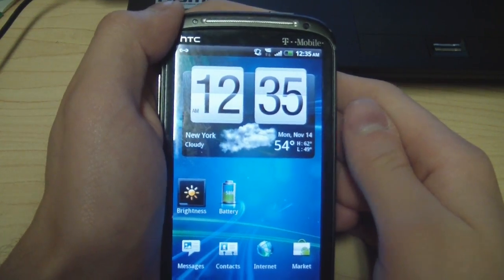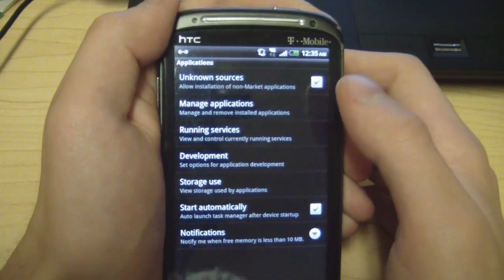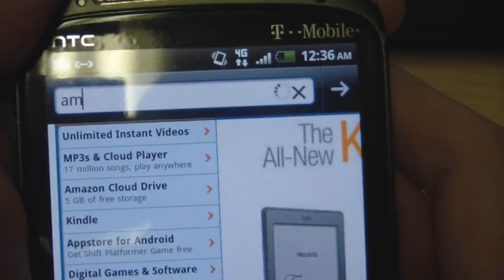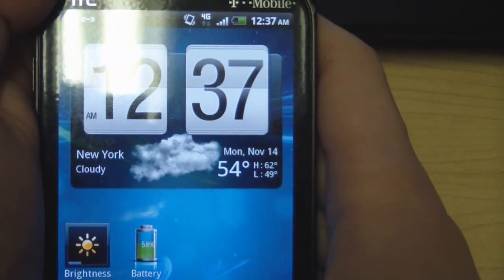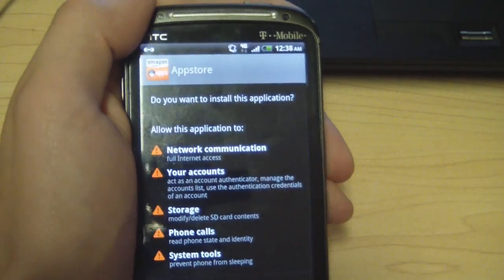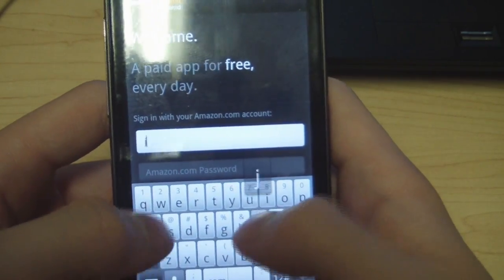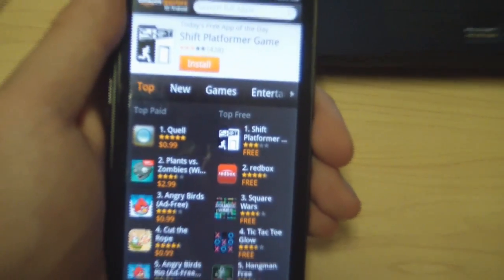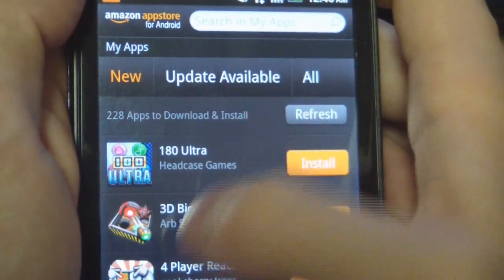Android Tech Tuesday: Amazon App Store, How to get Free Apps Everyday!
[Xpand For Cookies with Awsomesauce]

If you enjoyed this video click a like its free and helps out so much! Thank you (Heart)